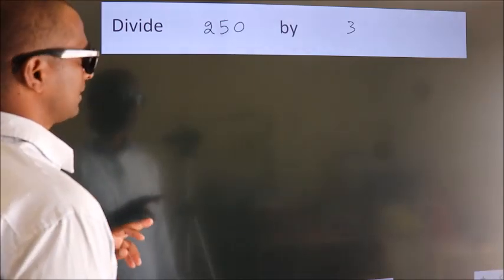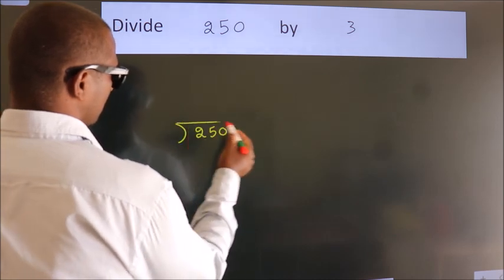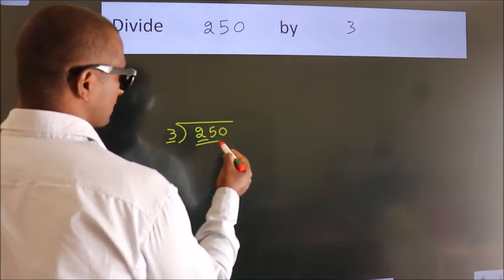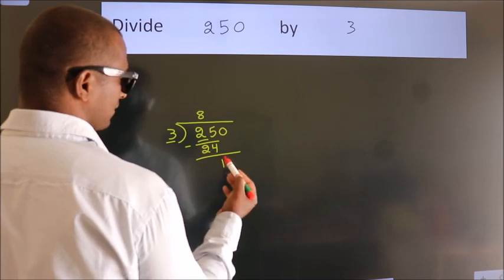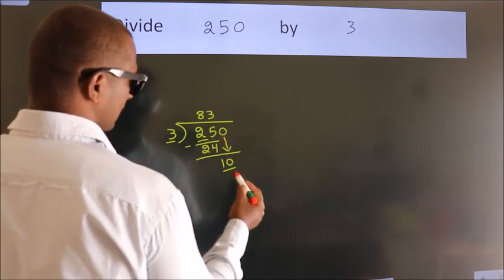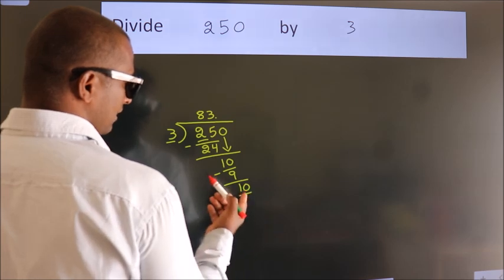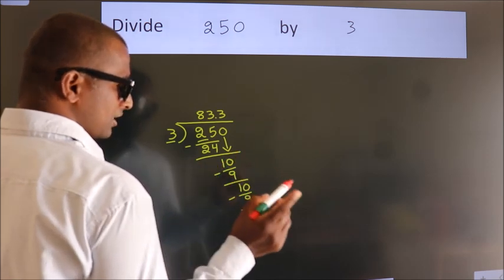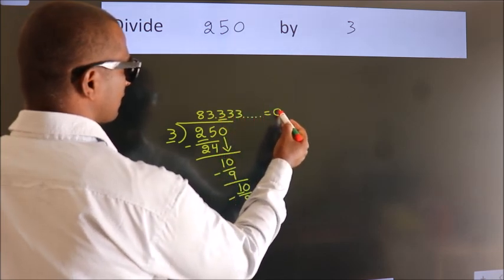Divide 250 by 3 Divide completely